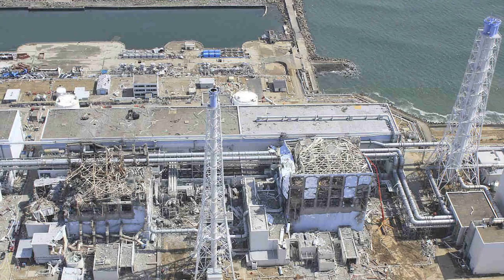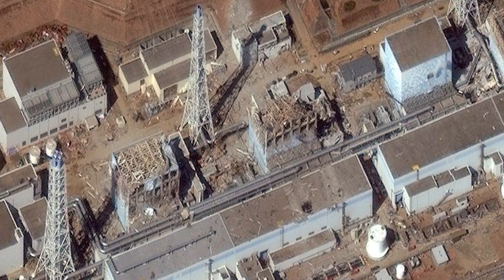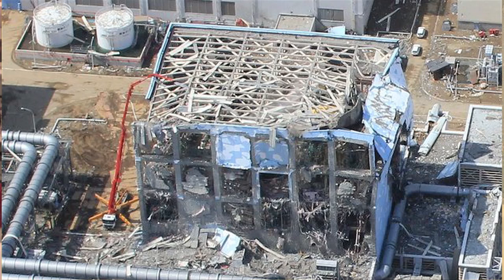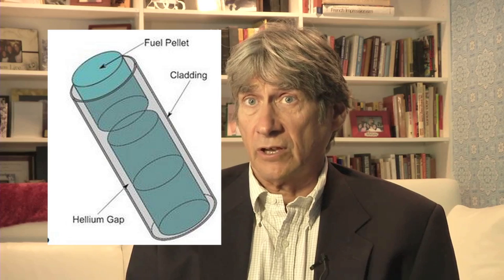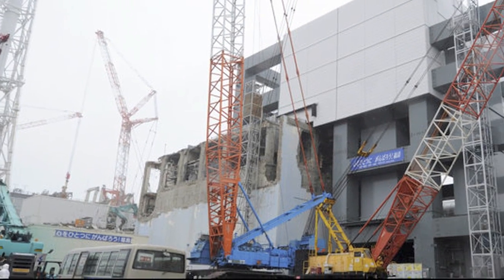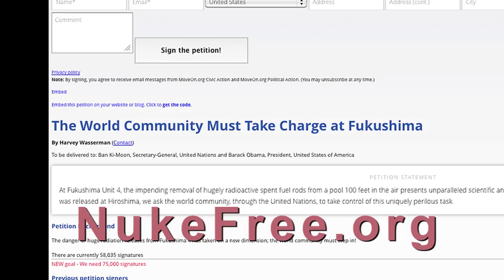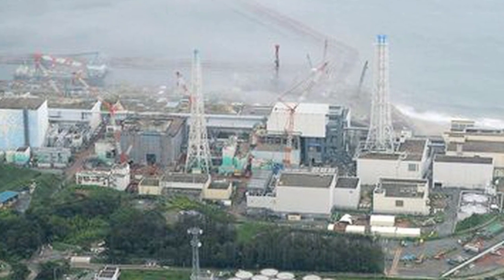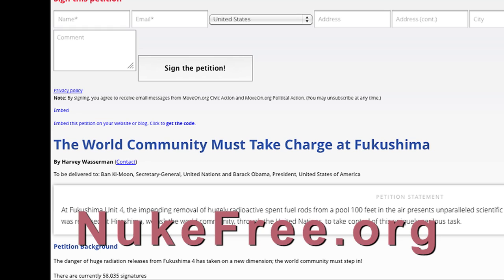World Action Now on Fukushima - Harvey Wasserman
Journalist, author, activist and historian Harvey Wasserman has been reporting on, and participating in, the nuclear free movement for decades. In that time, by his judgment, only one other event matches the danger to the world posed by the Cuban Missile Crisis. That event is the ongoing nuclear disaster at Fukushima.

Haven't heard about it in the corporate media?  That's because the deadly and dying global nuclear industry and its allies don't want you to know.

That's why he has organized a petition drive to the UN advocating international expert oversight of, and participation in, management of the Fukushima crisis.

In this interview, he explains why we must all be involved in this world-historical challenge to human and planetary survival.